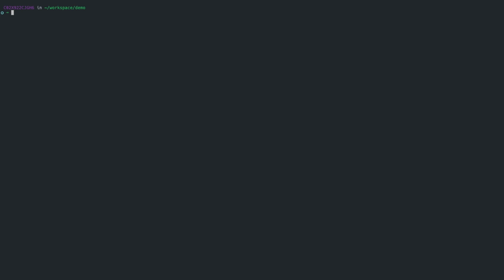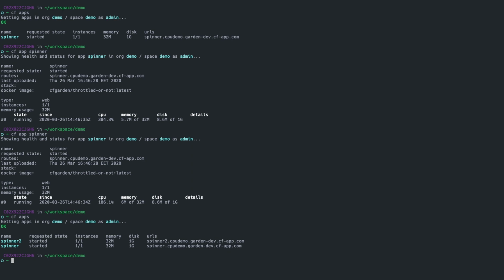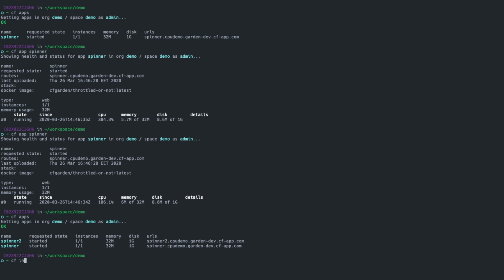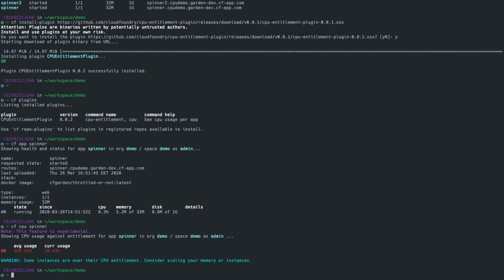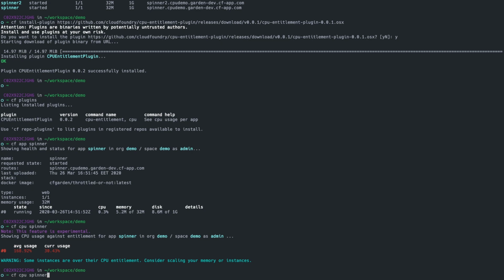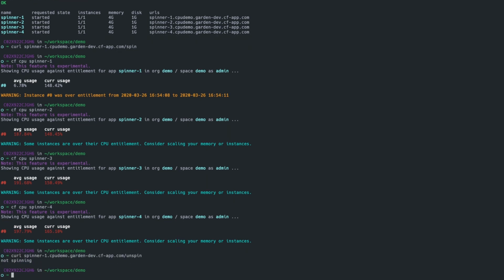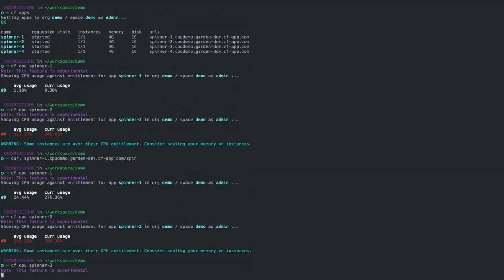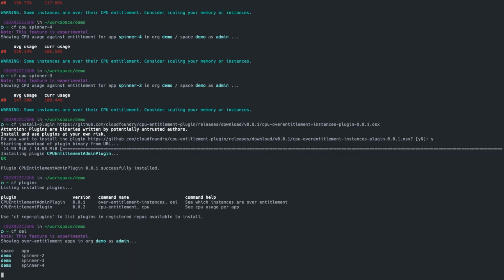CPU Entitlements in Cloud Foundry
Learn how to use CPU resources in Cloud Foundry.

Credits to the Garden Engineers working on the feature at the time: Georgi Sabev(SAP), Giuseppe Capizzi (VMware), Danail Branekov (SAP), Kieron Browne (VMware), Yulia Nedyalkova (SAP), and Mario Nitchev(SAP).

Product Manager: Julz Friedman (IBM)